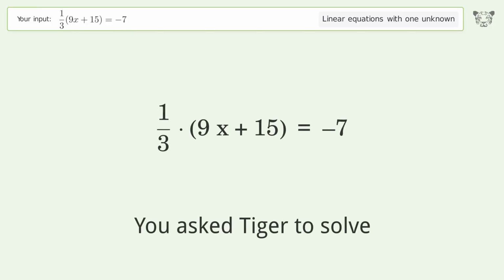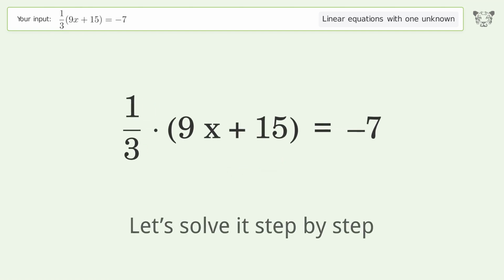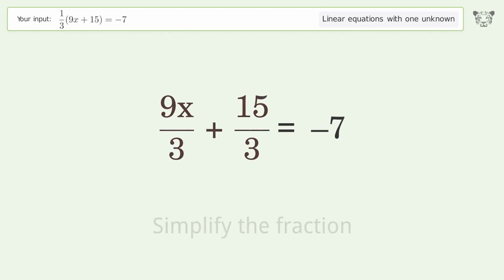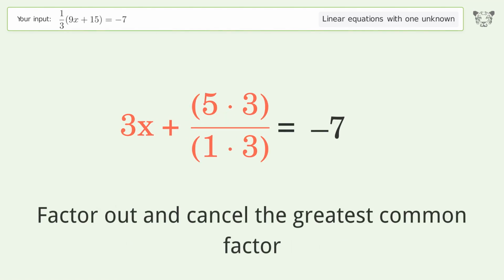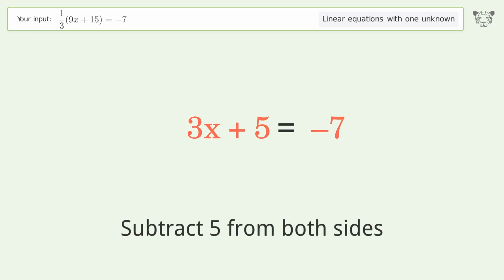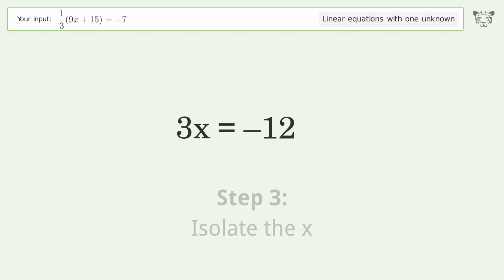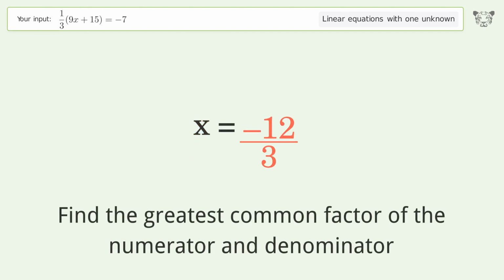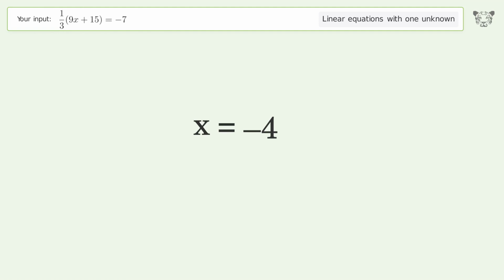Solve 1/3(9x+15)=-7: Linear Equation Video Solution | Tiger Algebra